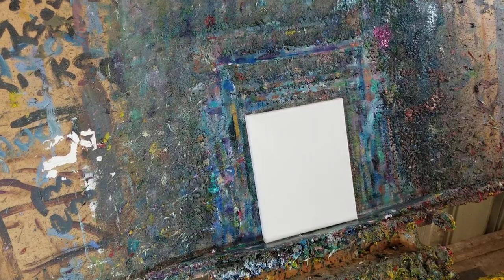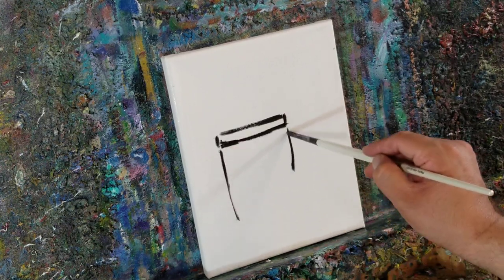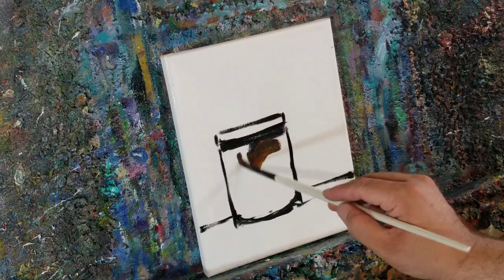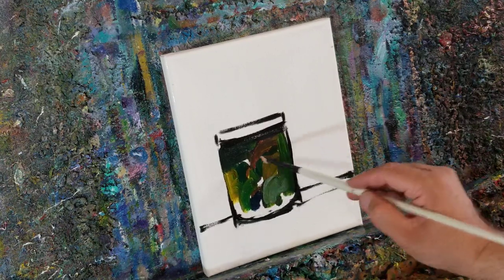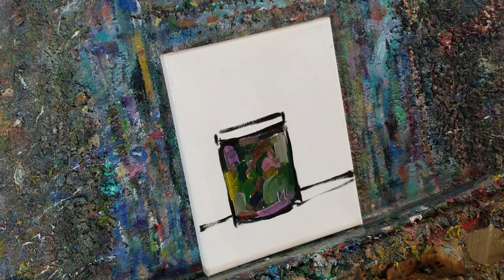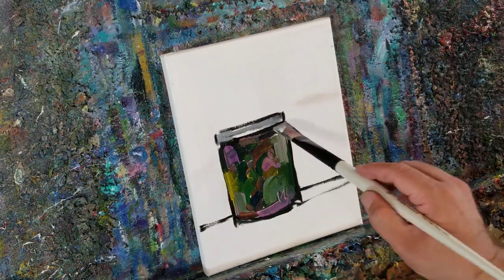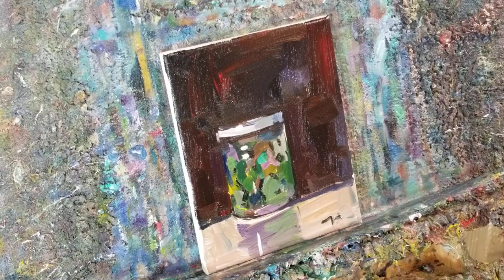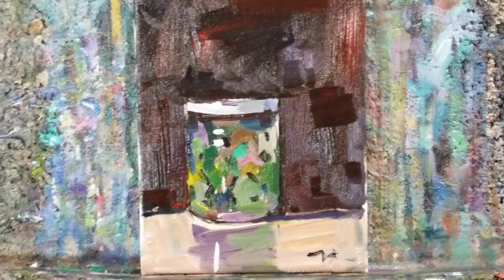Loose Brush Impressionism Jar Oil Painting Tutorial